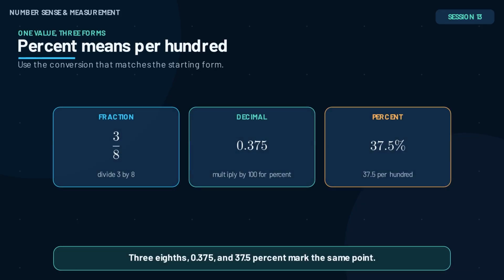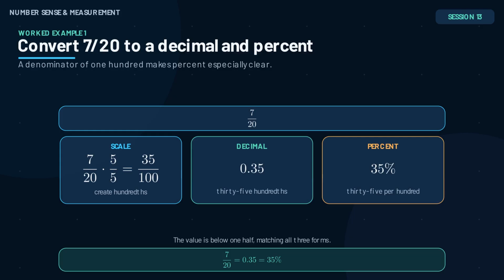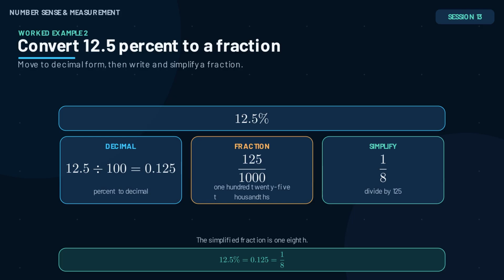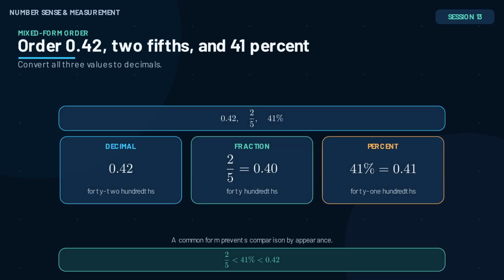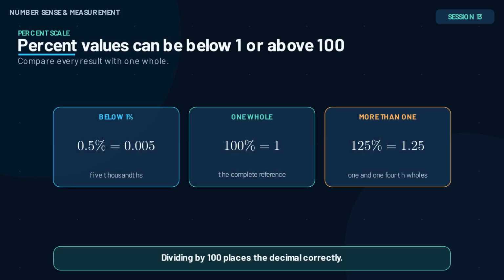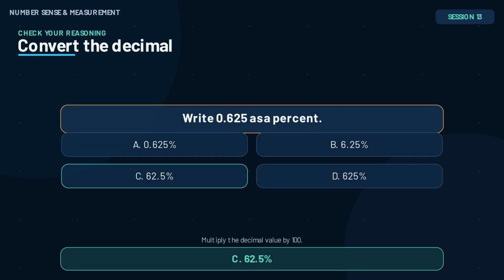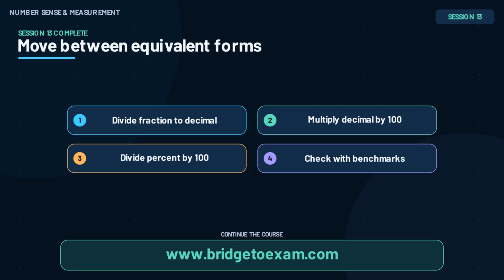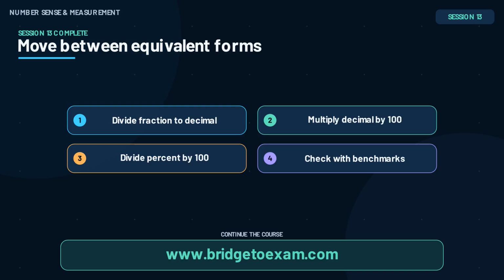13 Fractions, Decimals, and Percents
"Move confidently among fractions, decimals, and percents by treating them as equivalent names for the same rational value.

In this lesson, you will:
• convert fractions to decimals through division
• convert decimals to percents by scaling by one hundred
• rewrite percents as fractions and simplify
• compare mixed forms using a common representation

Discount, survey, measurement, and proportion examples reinforce conversion direction and the size relationships among all three forms.